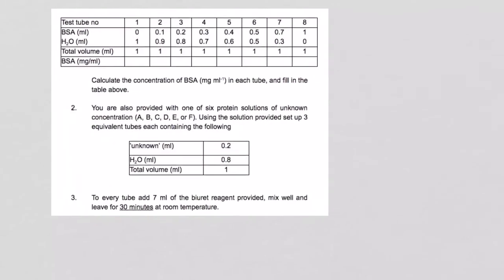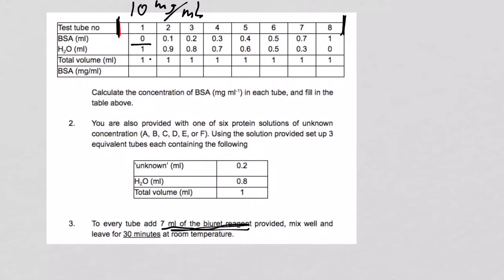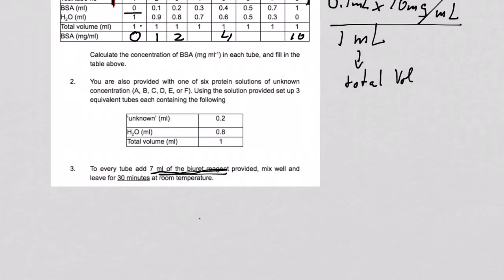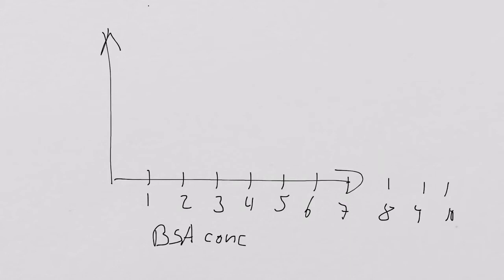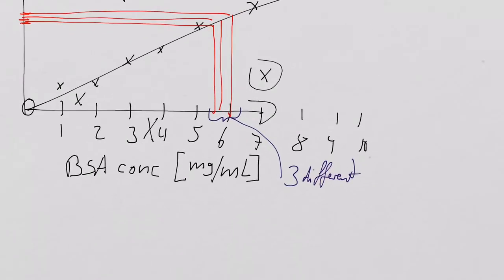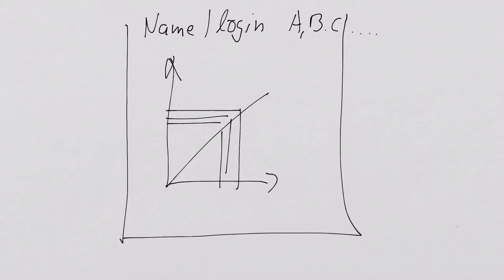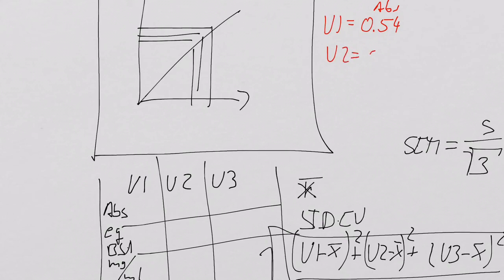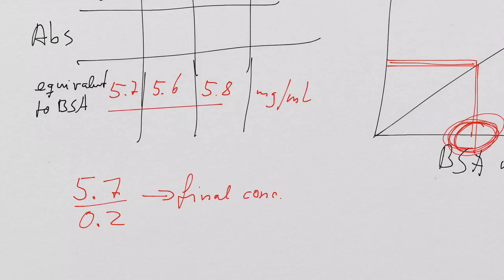BI308 assessed practical pre-lab